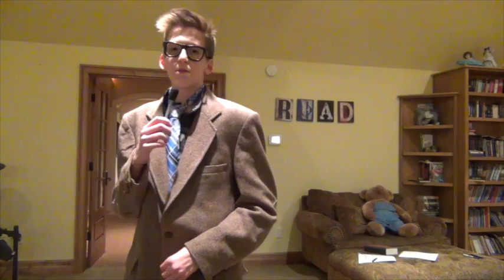Pyramid Movie 1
Theories on how the pyramids were built